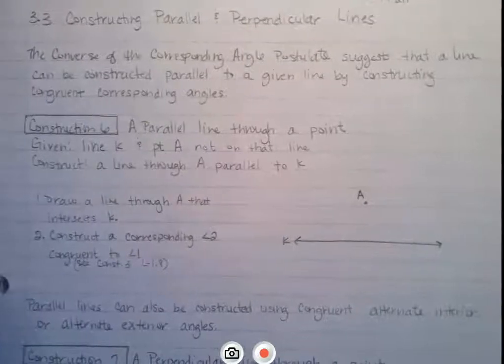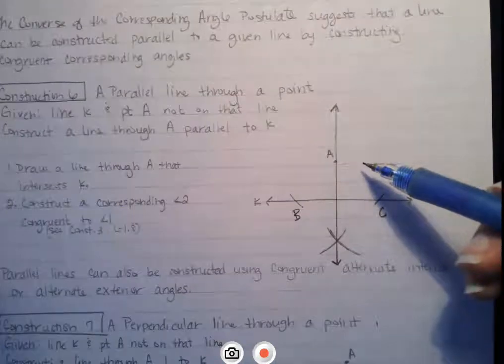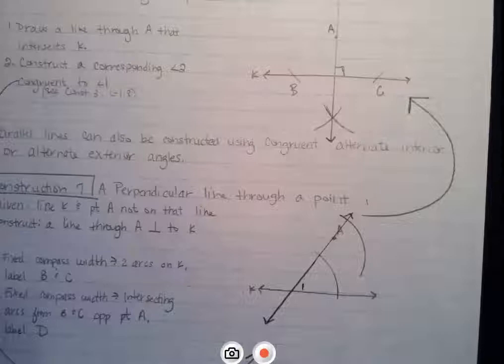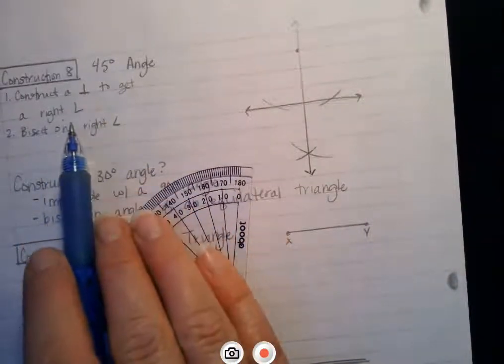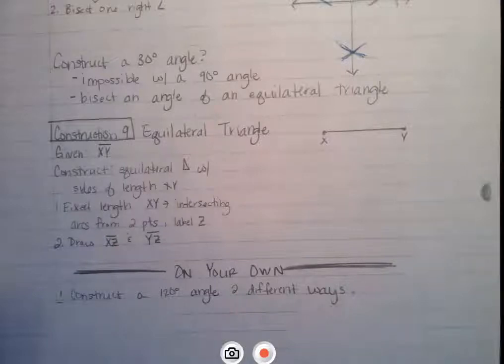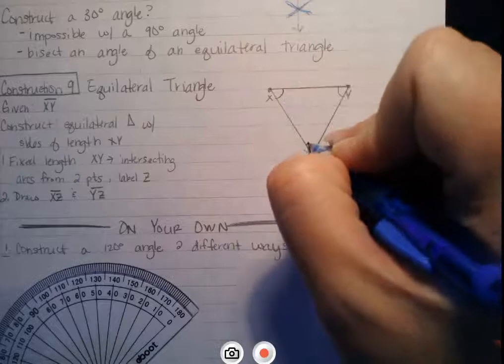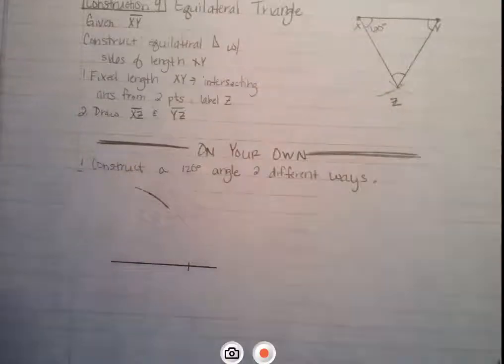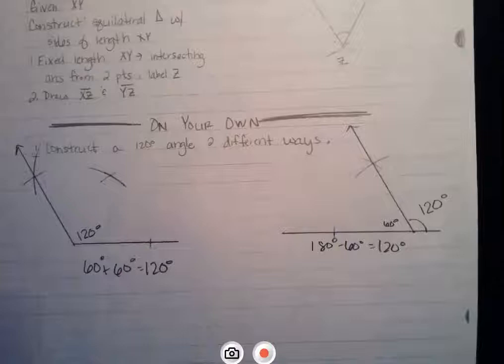G 3.3 Constructing Parallel and Perpendicular Lines